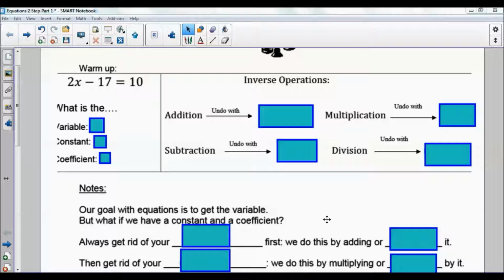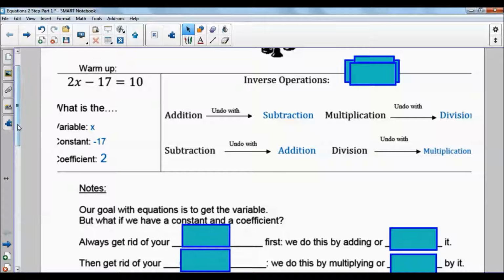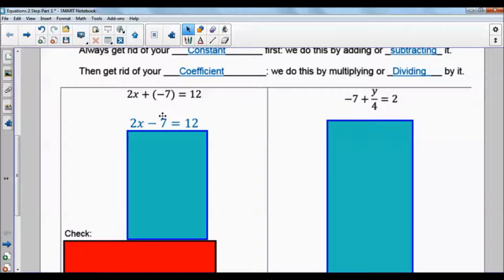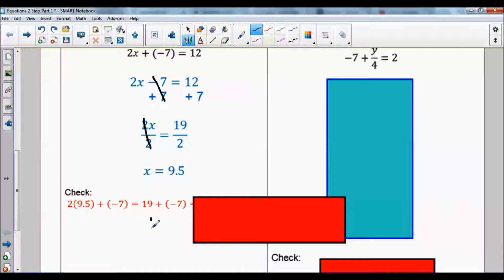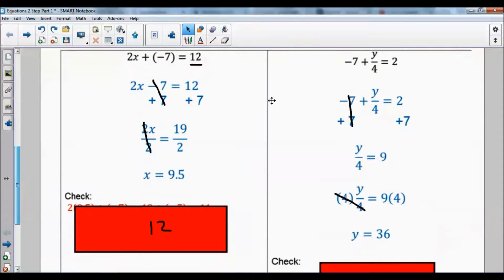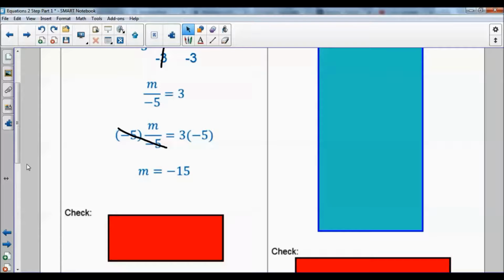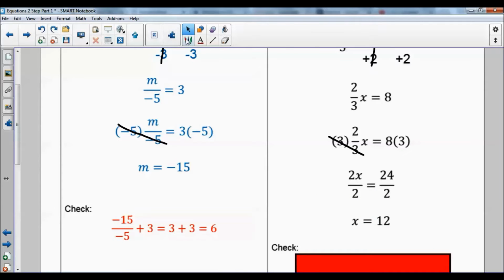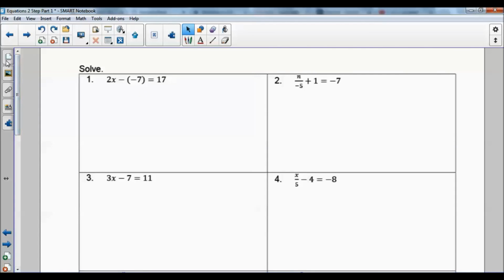2 Step Equations Part 1